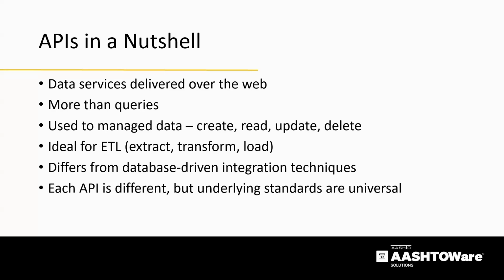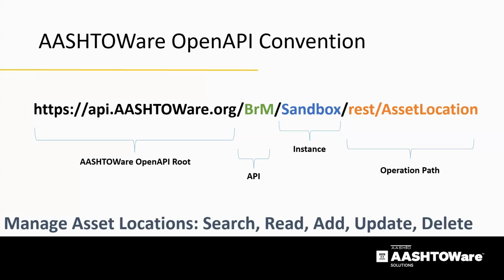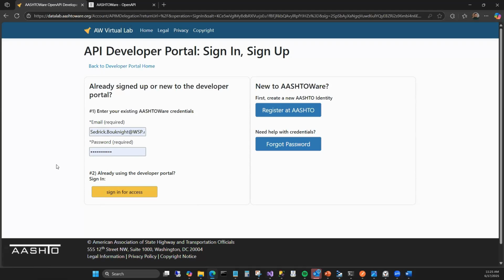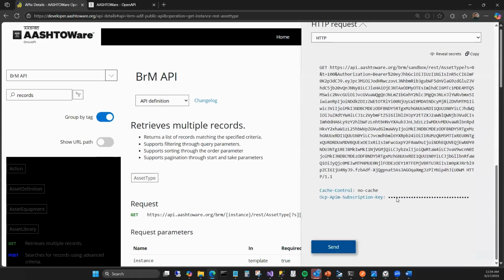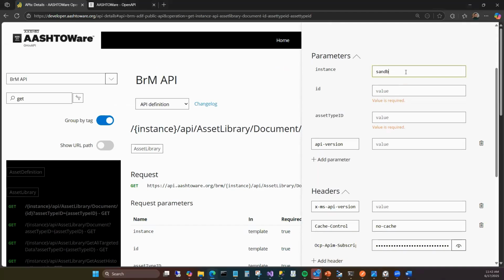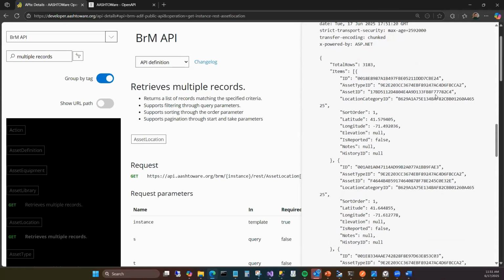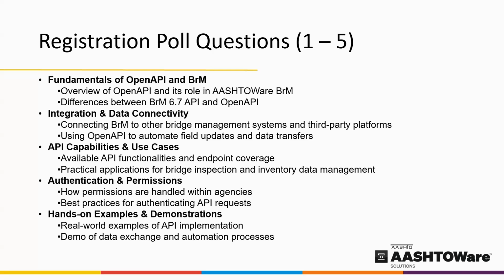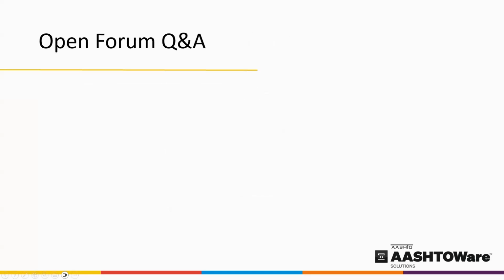AASHTOWare BrM Open Lab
This exclusive, developer-focused session offers you a hands-on introduction to the AASHTOWare OpenAPI platform and a guided exploration of the significantly updated BrM API v7.0.2. We walk you through the prerequisites and step-by-step processes to harness the full power of this modernized API—highlighting the key differences from the widely adopted v6.7 while setting the stage for deeper technical dives in future sessions.

In this session, you’ll:

-Discover the AASHTOWare OpenAPI Platform: Learn its crucial role in powering the new BrM API.
-Understand API Prerequisites: Get a clear overview of the fundamentals required to work with BrM API v7.0.2.
-Explore Core API Scenarios: Hands-on exploration of essential API workflows designed for a smooth transition from v6.7.
-Gain Practical Integration Skills: Develop actionable strategies and best practices for leveraging the updated API features.